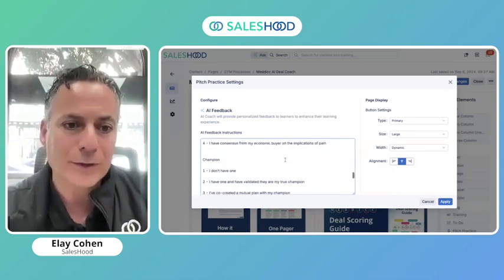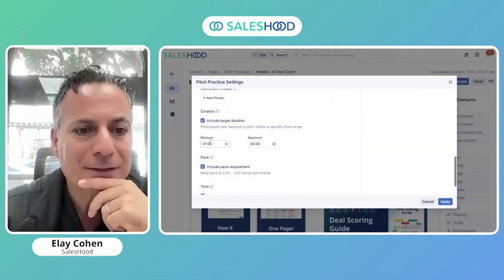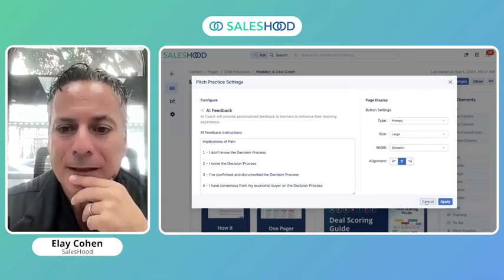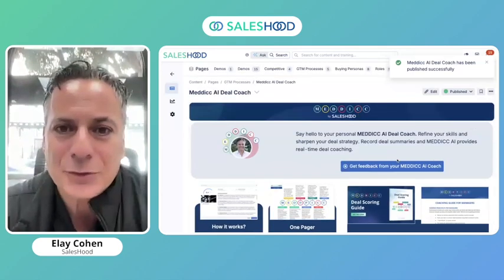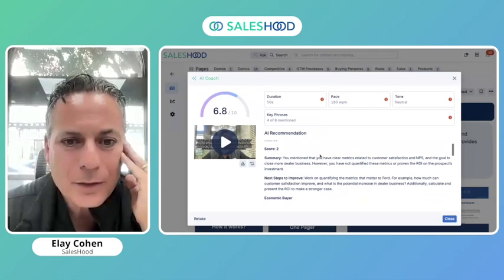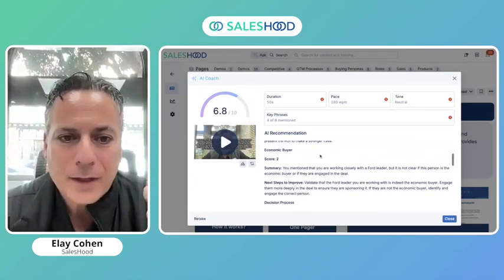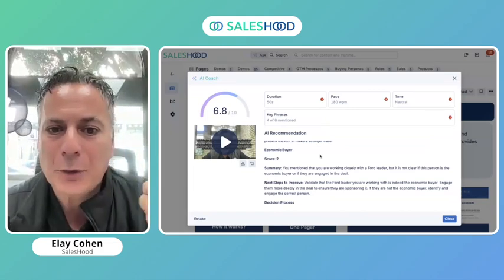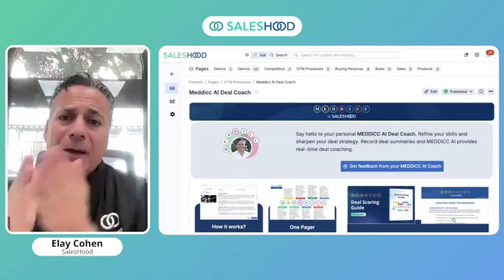AI coaching agent: MEDDICC Deal Review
The MEDDICC AI Deal Review demo video introduces an AI-powered tool for deal reviews using the MEDDICC framework powered by SalesHood. The video highlights how the tool assists sales professionals in organizing their deal strategy, assessing risks, and identifying gaps in the sales process.

SalesHood's MEDDICC AI analyzes deal strategy and sales execution against MEDDICC criteria—Metrics, Economic Buyer, Decision Criteria, Decision Process, Identify Pain, Champion, and Competition. The tool helps by flagging missing information, providing suggestions, and guiding sales reps to focus on key deal aspects.

The video is geared towards showing how AI can streamline MEDDICC-based deal reviews, helping sales teams execute more effectively and close deals faster.